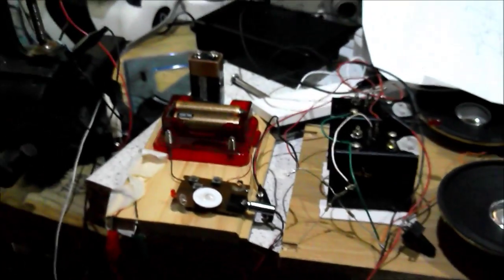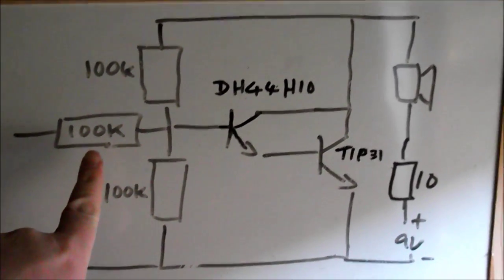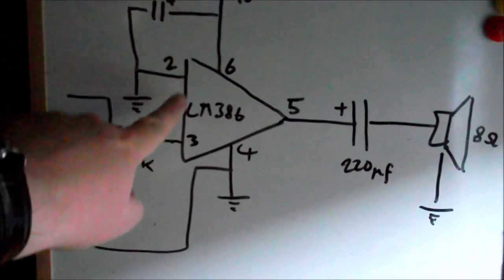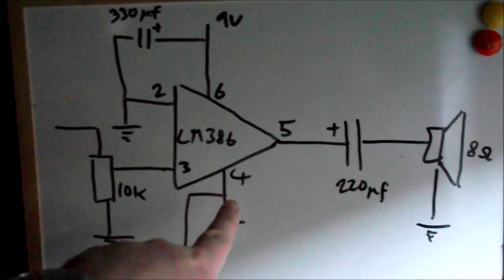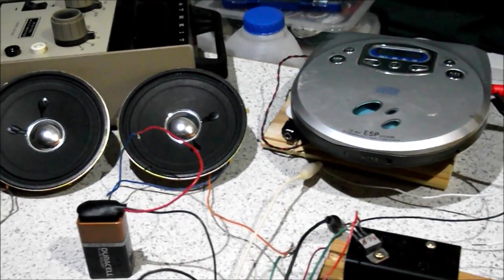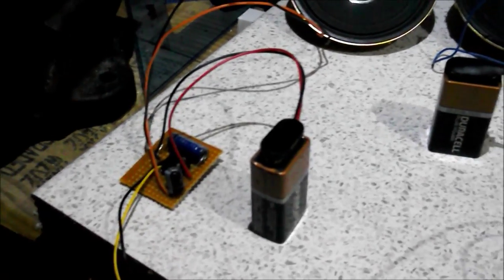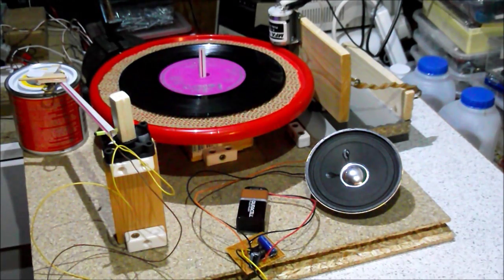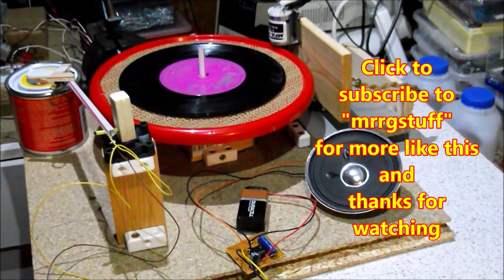Home made record player -9- (Amplifier - build and test)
Home made record player quickly made out of scrap and junk and stuff I have lying around. In this video I build and test a couple and very simple amplifier circuits and then install and test the better of the 2 in the record player.

There is no part 10, but I cover the motor control circuit in the video which combines all the parts - at the very end: